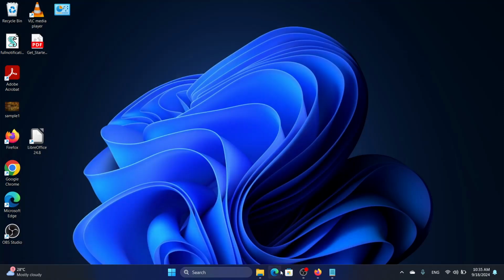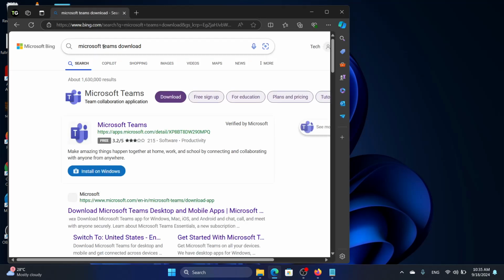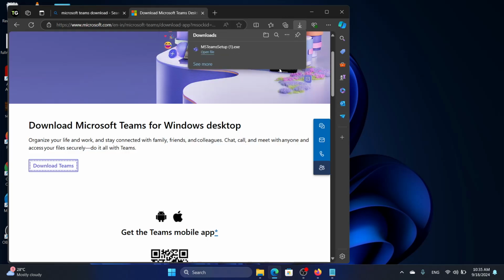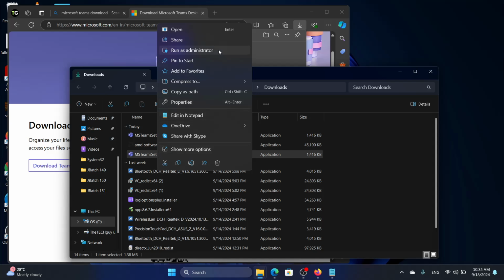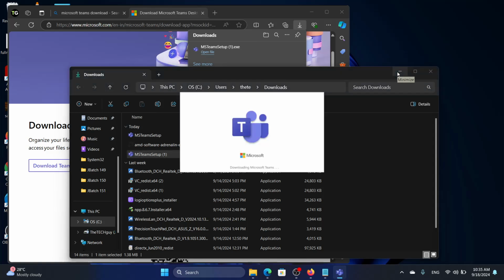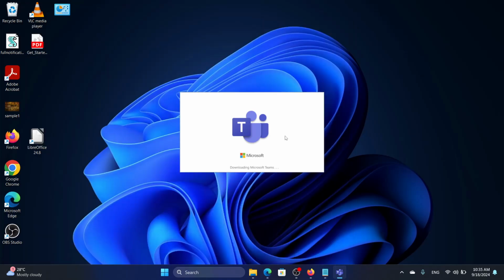How To Install Microsoft Teams on Windows 11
Video Title: How To Install Microsoft Teams on Windows 11

Need to install Microsoft Teams on Windows 11? In this video, I'll guide you through the simple steps to download and set up Microsoft Teams quickly and easily. Follow along to get started with your virtual meetings!